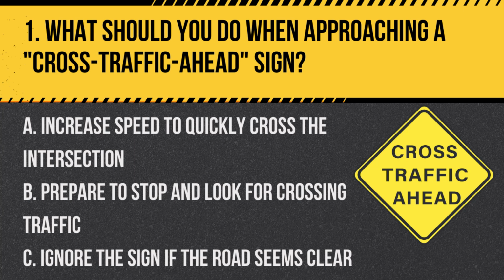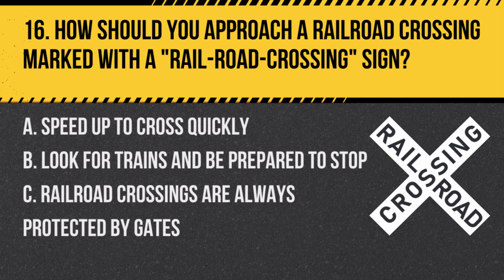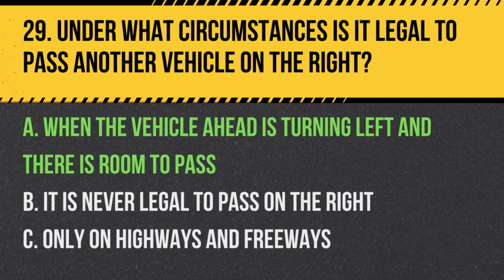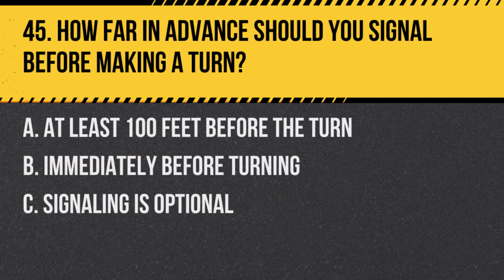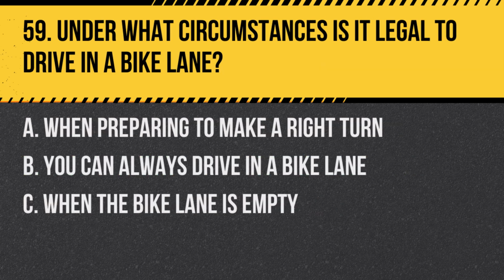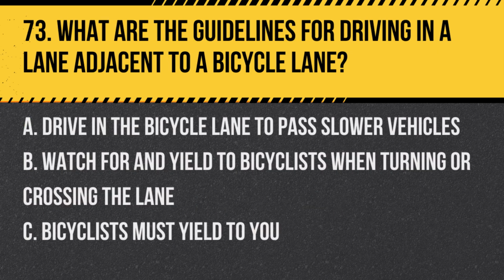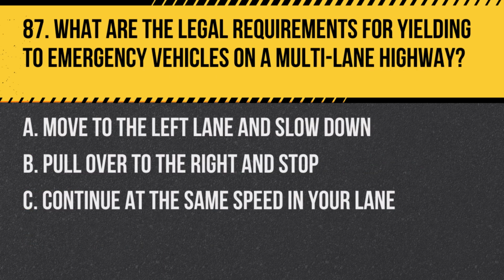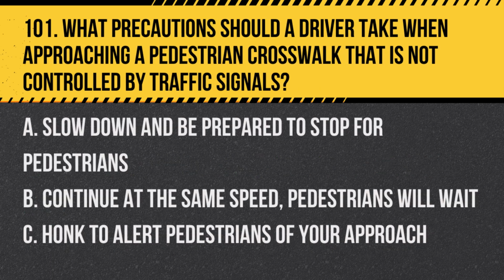California DMV Practice Test 2026 For Seniors Renewal (101 Must Know Questions)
Navigate the California DMV renewal process with confidence using our expert guide, "California DMV Practice Test 2026 For Seniors Renewal (101 Must Know Questions)." This comprehensive video is tailored specifically for senior drivers, focusing on 101 essential questions that cover all the critical aspects needed to successfully renew your driving license in 2026.

Our tutorial delves deep into the "101 Must Know Questions" for the California DMV Practice Test 2026, ensuring senior drivers are well-prepared for their renewal test. From understanding the latest traffic laws and identifying road signs to mastering safe driving practices and recognizing common driver pitfalls, we cover every topic in detail to provide you with a thorough understanding of the material.

Designed with senior drivers in mind, our guide aims not only to help you pass the California DMV Practice Test 2026 For Seniors Renewal but also to reinforce important driving knowledge and skills. Each question is carefully explained, providing insights and strategies to enhance your learning experience and boost your test performance.

In addition to the essential question breakdown, our video offers valuable tips on effective study habits, managing test anxiety, and approaching the renewal test with confidence. We're here to support you through every step of the renewal process, helping you maintain your independence and driving privileges.

If you're a senior driver preparing for the California DMV Practice Test 2026 For Seniors Renewal, make sure to include our video in your study plan.

With "California DMV Practice Test 2026 For Seniors Renewal (101 Must Know Questions)," you're not just preparing to pass a test; you're ensuring your continued competence and confidence on California roads, embracing safe driving practices for years to come.